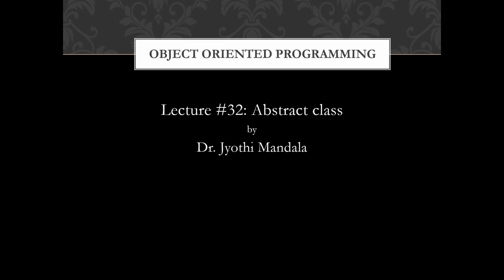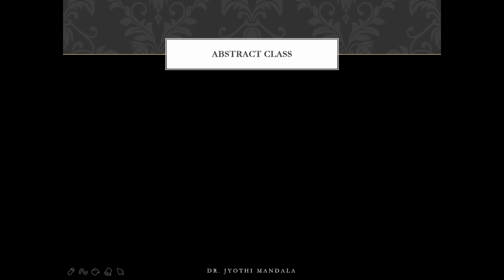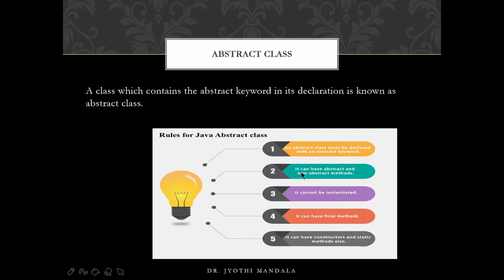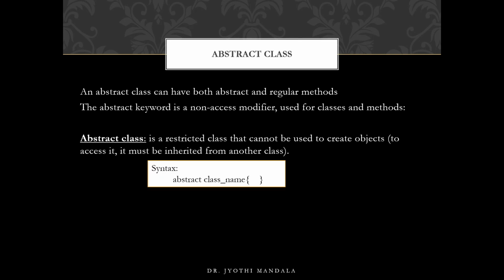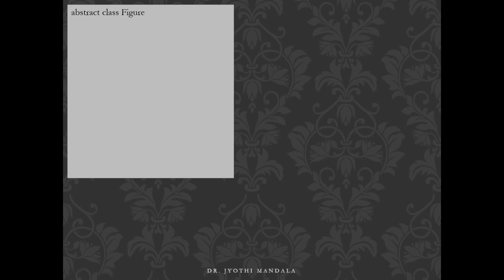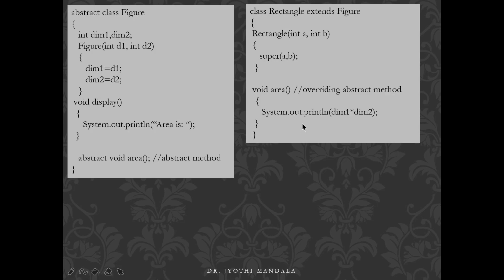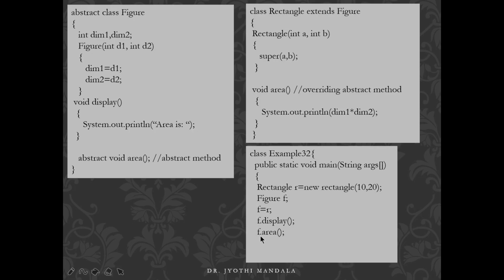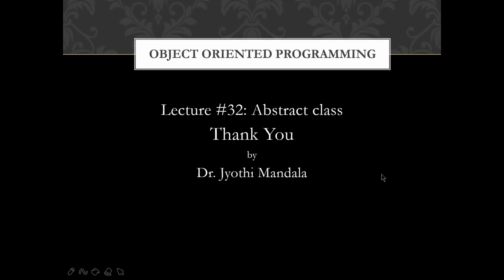Java Programming: Lecture #32: Abstract Class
Hello Everyone,
 In this lecture #32 U can learn about Abstract class in detail with example program.

Learn the following courses:
Good Luck!!!